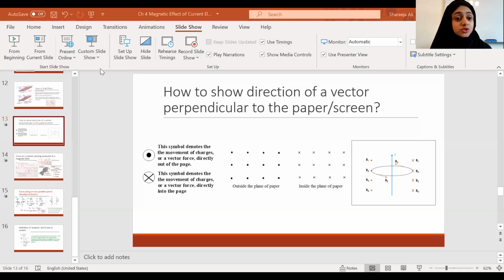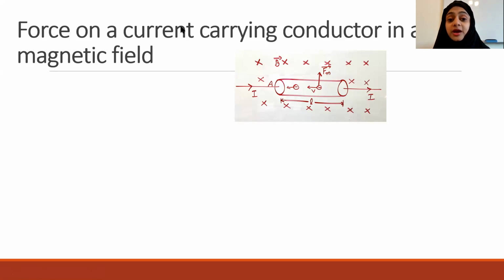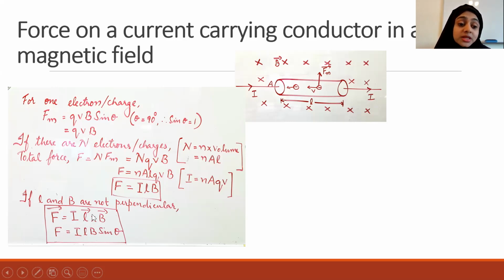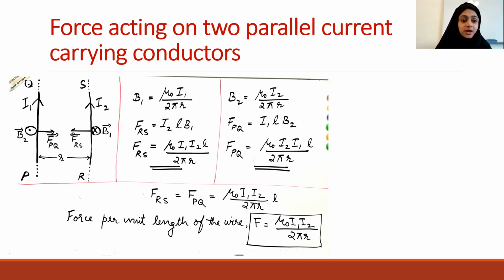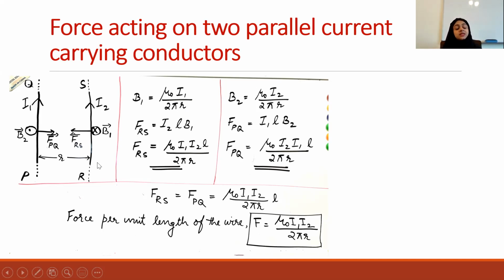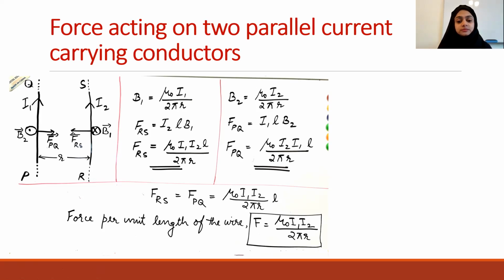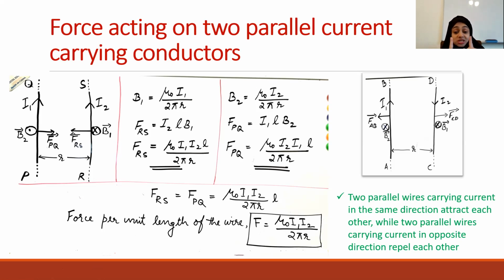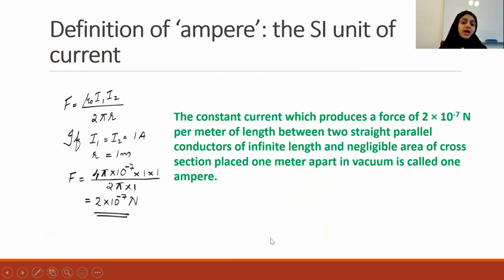5.Force on a Current Carrying Conductor, Parallel currents- Electricity & Magnetism